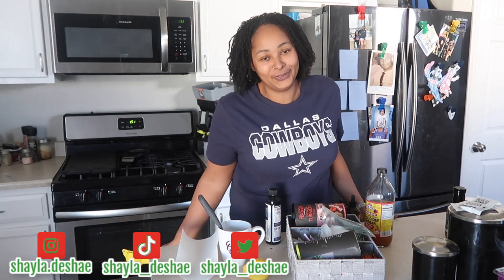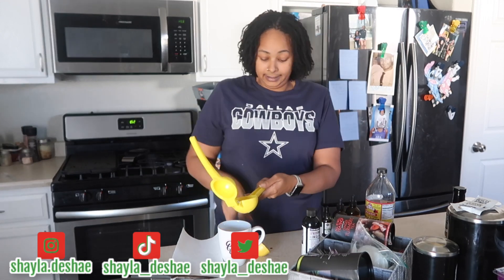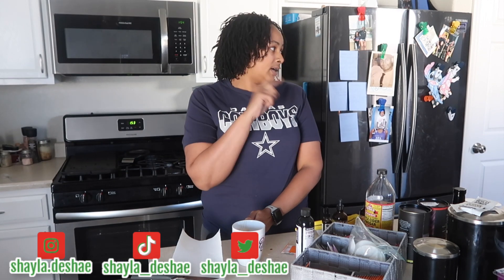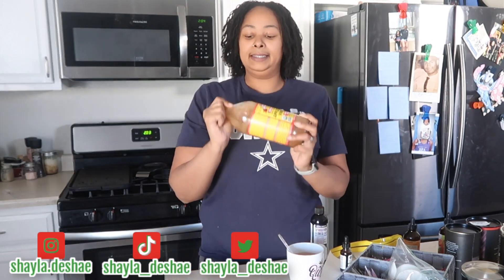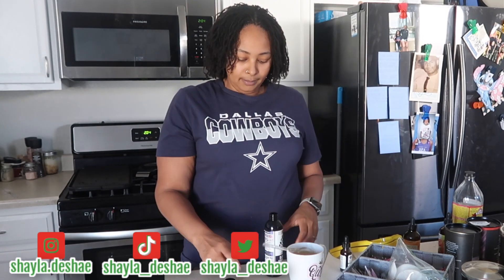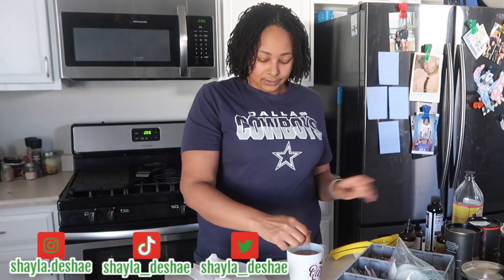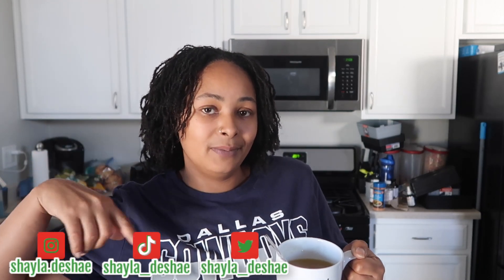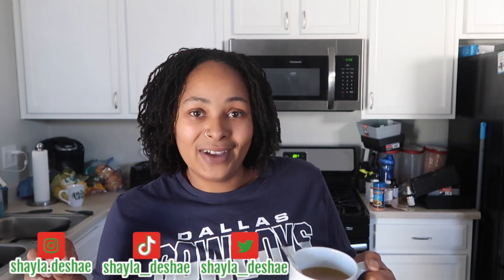How to make IMMUNE BOOSTING tea | Black Seed Oil, Ginger, Turmeric, Oil of Oregano & ACV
Hey to all my returning FAM. In this video I will be making my special "suicide" immune boosting tea. I wll be using black seed oil, ginger, turmeric, oil of oregano and apple cider vinegar.

Keto & Sisterlocks
Mother of ✌🏽Wife of a 👑
♊️ est. 1987
Loc’d since 04/30/19
Keto: 09/18/18
SW: 252.6lbs
CW: 167.6
⬇️ : 85lbs
GW: HEALTHY‼️